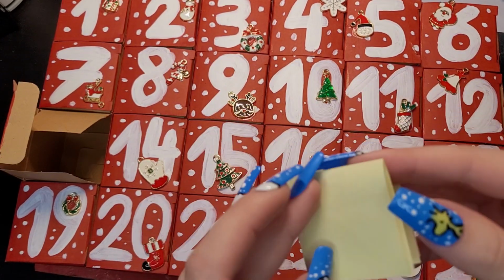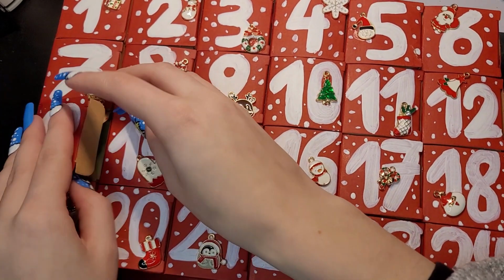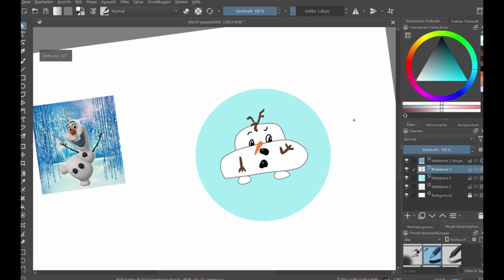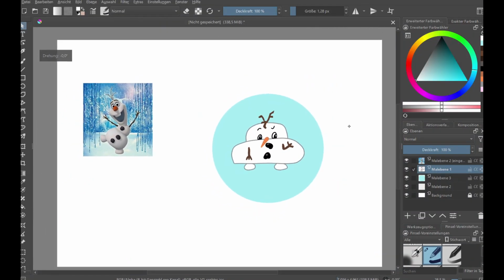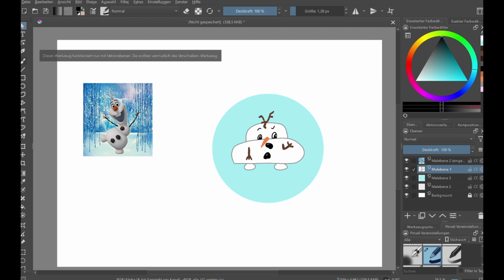OLAF from Frozen REDESIGN_Artvent Day 13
Today is the 13th of Artvent. Each day there is a different video idea in the Artvent Calendar focusing on art and christmasy themes.

In this video I will be redesigning/reimagining the funny snowman Olaf from Disney’s Frozen.

Hope you’ll enjoy this video (*^▽^*)